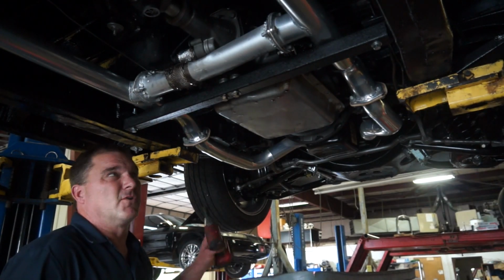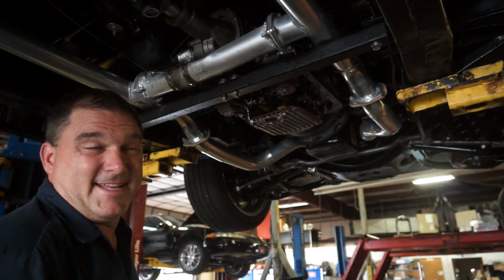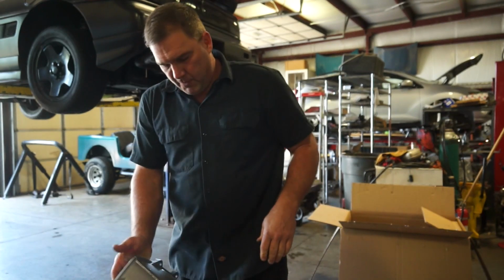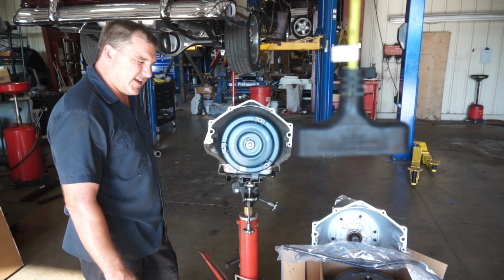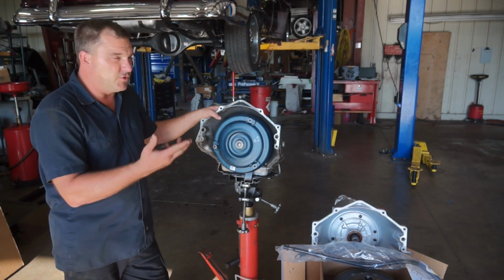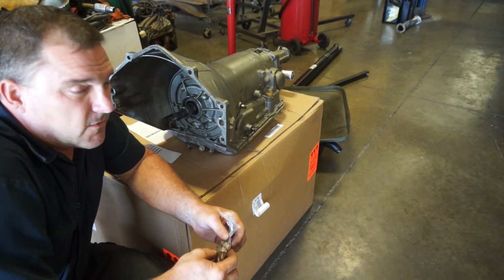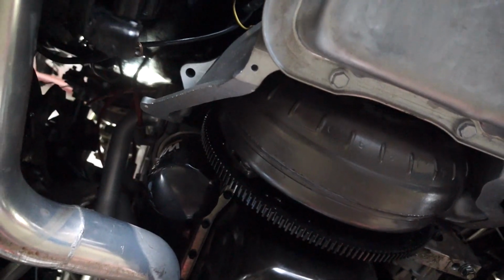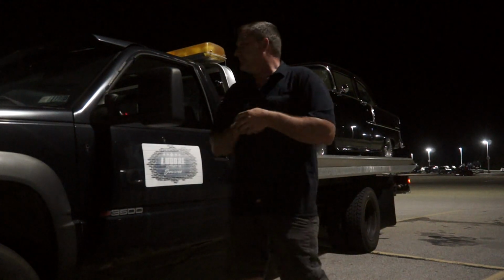'55 BelAir "mini build" addresses transmission problems! Ticking one box at a time!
Finally with the new Baer Brakes all sorted out, the CCP front and steering and suspension upgrades installed it's time to actually get this bad and beautiful '55 Chevy Belair on the road to see what it can do! Unfortunately even with the throttle and transmission linkage fixes we made, it's just not in a good state and the only thing we can point a finger at is the transmission. Certainly NOT something we wanted to address right now, but in order get this thing on the road and enjoyable it's a must.

Unfortunately the 700R4 automatic transmission that's in this car is really a complete unknown. We know at some point it was "rebuilt" but by who, how long ago, with what parts, we really don't know and have very little confidence in it. Compound that with the color of the fluid that comes out of it and well... it just doesn't make sense to try to fix this old questionable unit when a good quality built unit is available. So, up the road to Jegs we go to pick up a new FTI 700R4 transmission, a new TCI Torque Converter, a new SFI flywheel, and a few gallons of Jegs QuickShift Fluid to get this next challenge resolved!

After all that gets handled, time to get this awesome hot rod back on the ground and ready for a longer shake down/break in run. The good news is, the brakes, steering, suspension, and new transmission are GREAT... the bad news is we had a simple failure in a simple part to add yet one more little challenge to this "mini build". But, one step at a time that's how these things go!